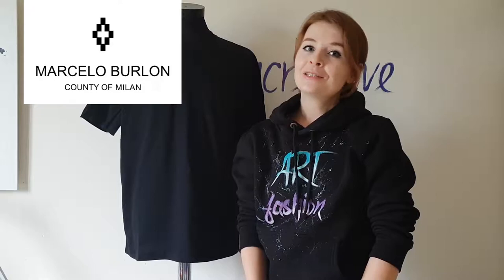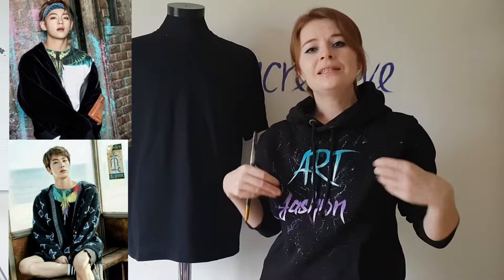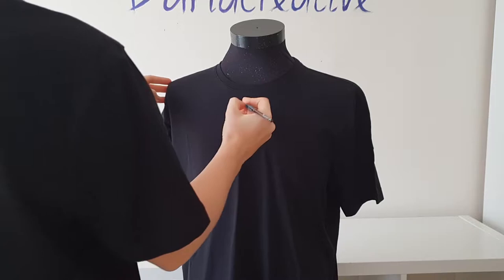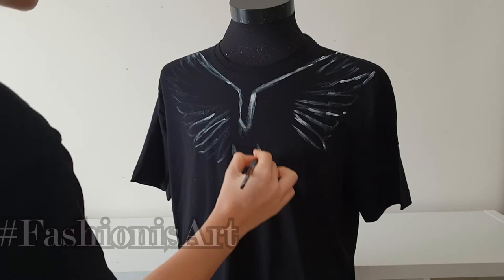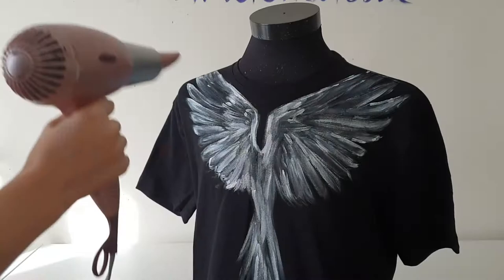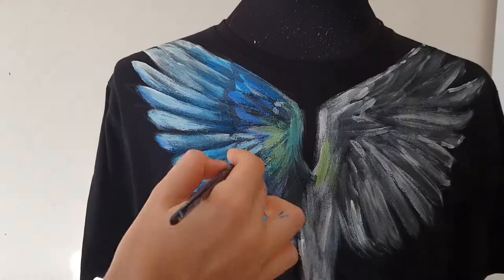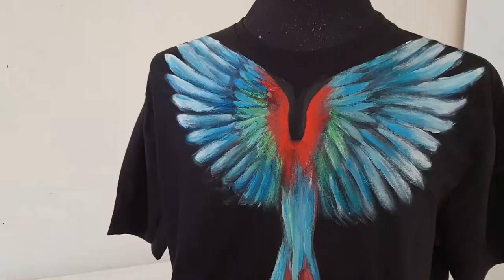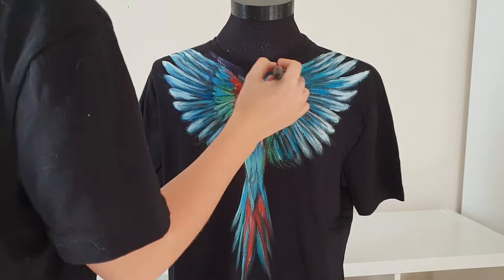Challenging Marcelo Burlon's Feathers t-shirt (BTS inspired)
Watch me create handpainted t-shirt inspired by Marcelo Burlon's Feathers t-shirt,  from the BTS group photoshoot.